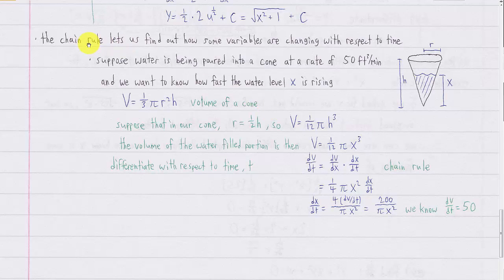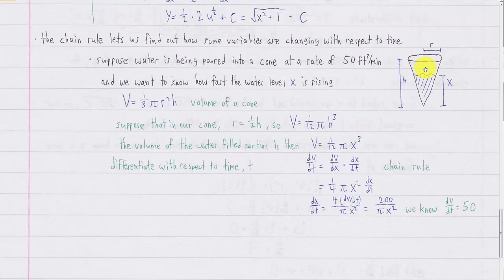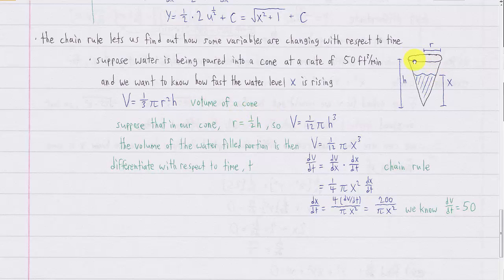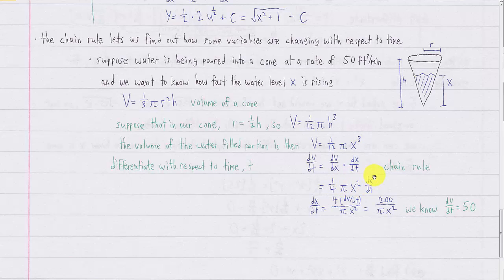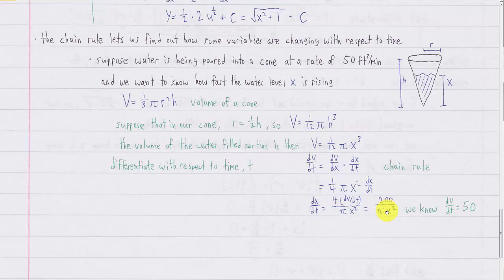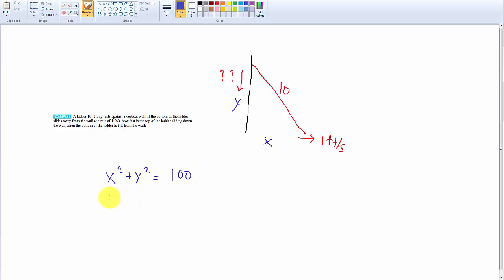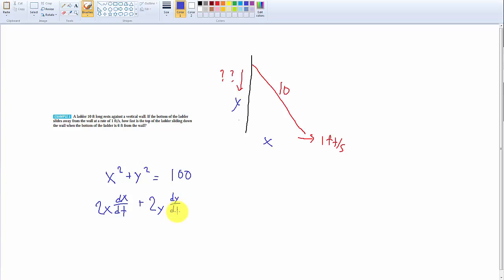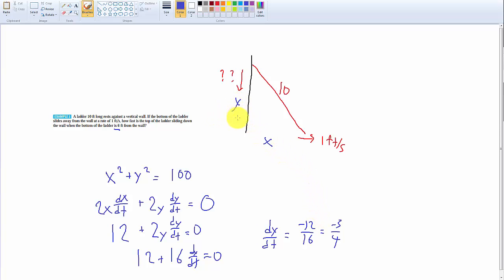[Calculus] Related Rates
In this video I introduce related rates problems and go over 2 examples.